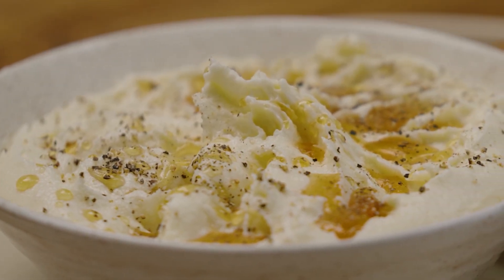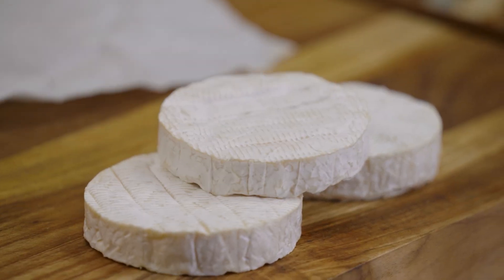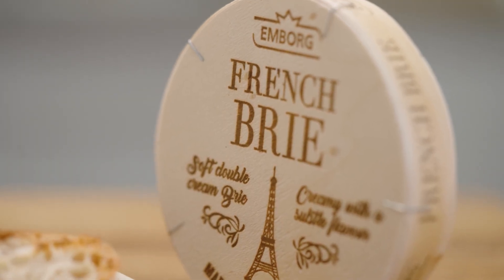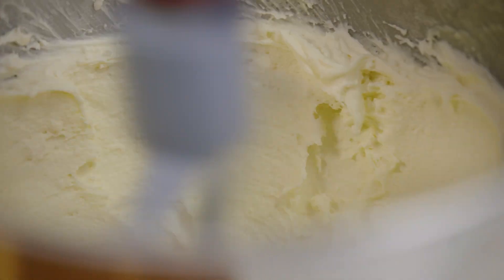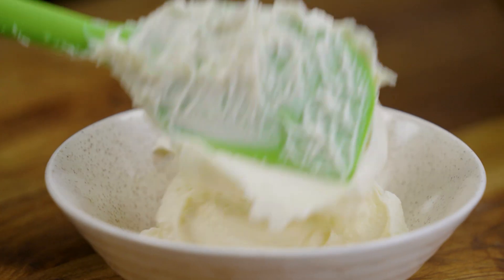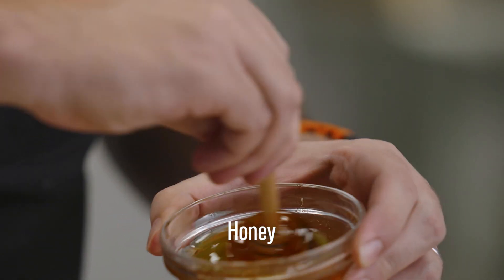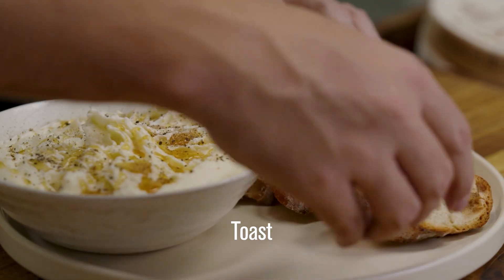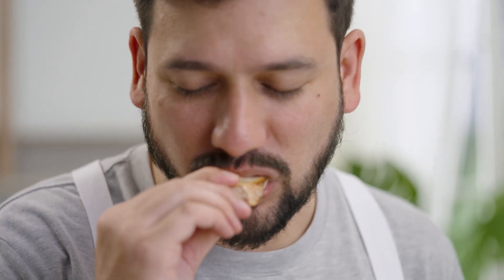Creamy Whipped Brie with Toast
Looking for a delicious and easy appetiser? Look no further than this Creamy Whipped Brie with Toast recipe! With just a few simple ingredients, you can create a fluffy and flavourful spread that’s perfect for any occasion.

Follow us for recipe ideas, tips, tricks and seriously good food.